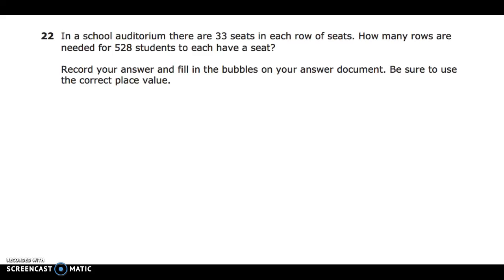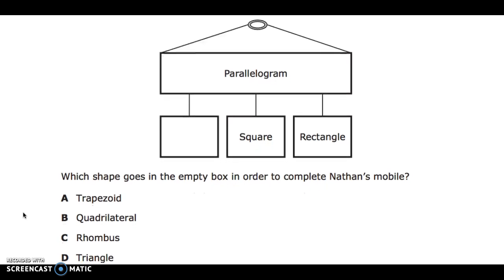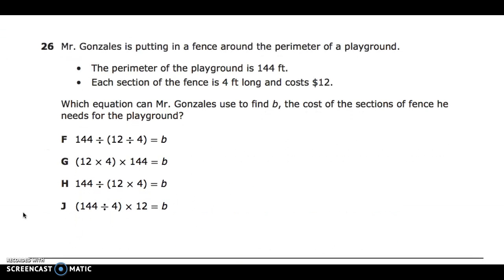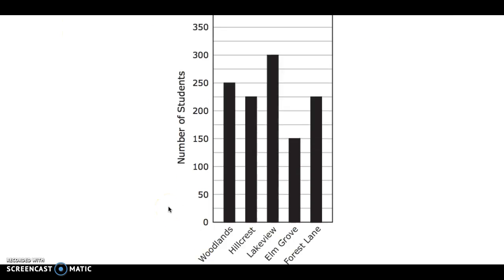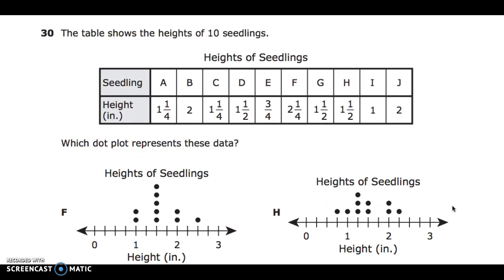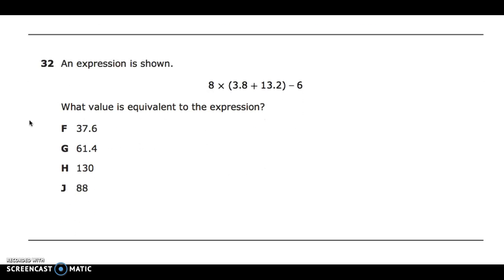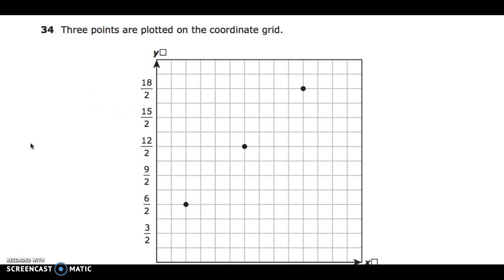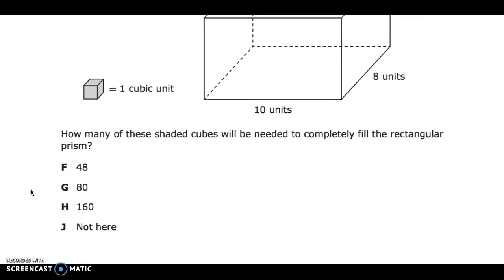February Math practice STAAR 3